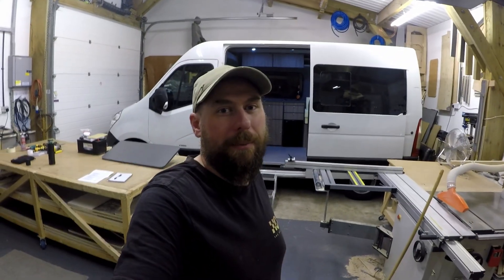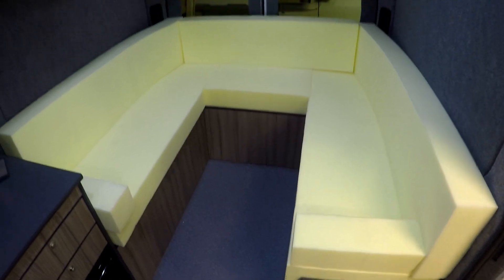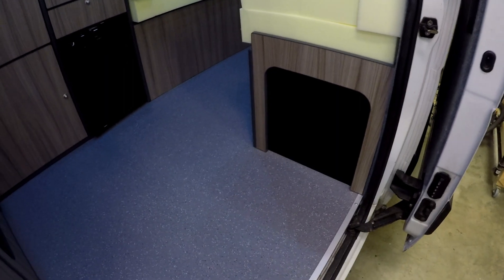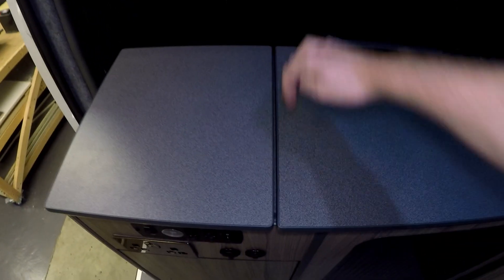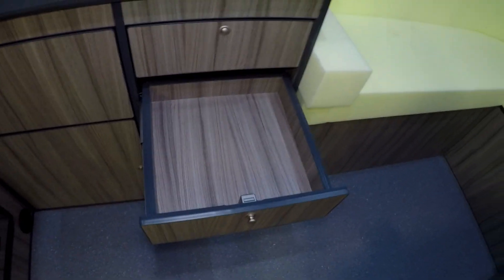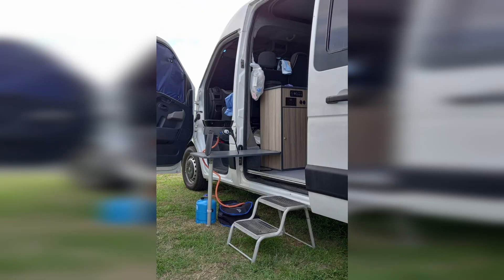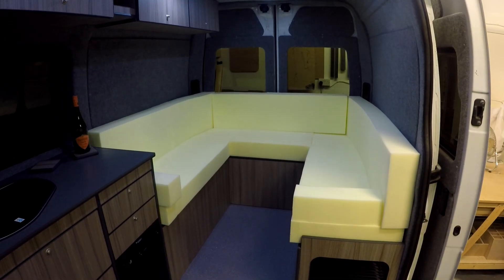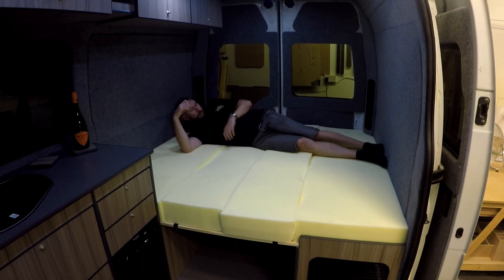Vaxuhall Movano camper with MOTORBIKE inside?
our first big build with some customer requirments!